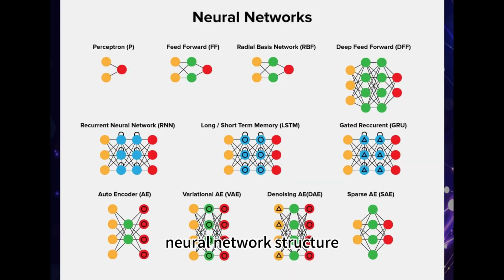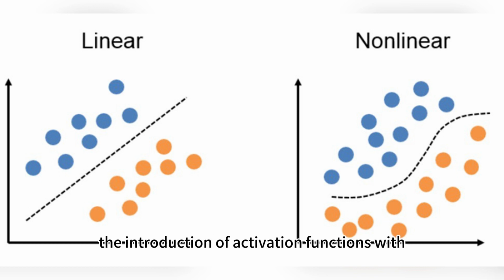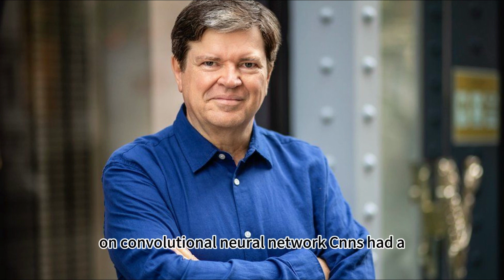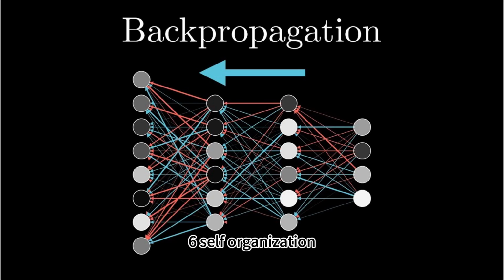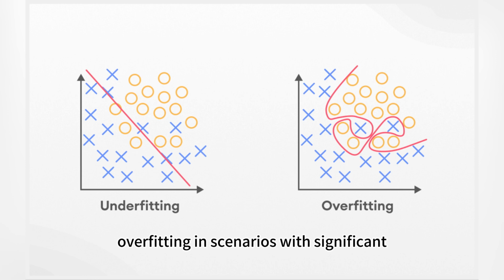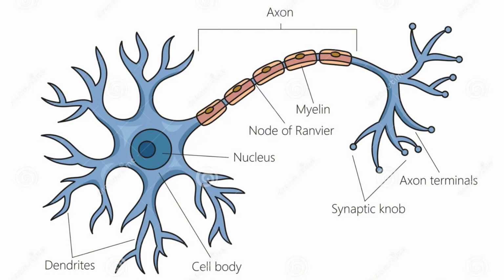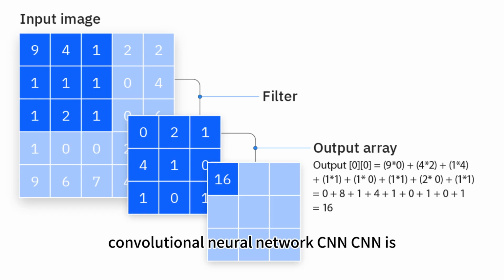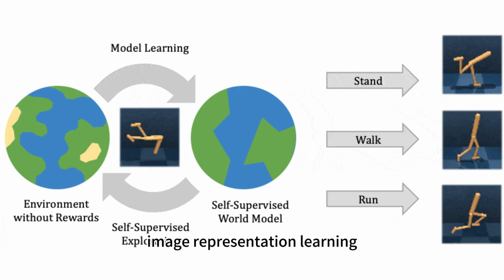AI Talk - Three major paradigms - 2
Artificial intelligence talk series。
Today's topic is “three major paradigms”, part 2.

The following are 3 major paradigms in AI:
Symbolism, Connectionism, and Behaviorism.